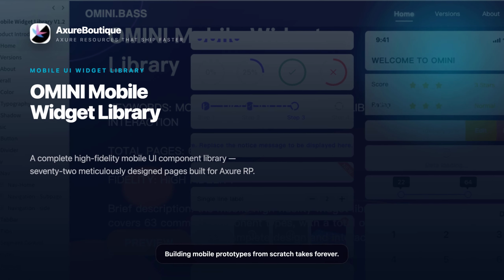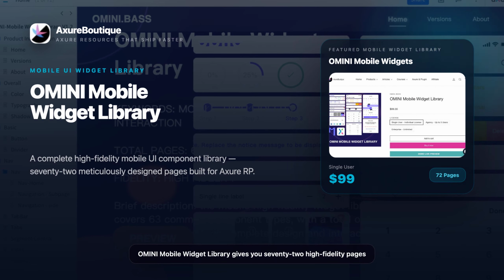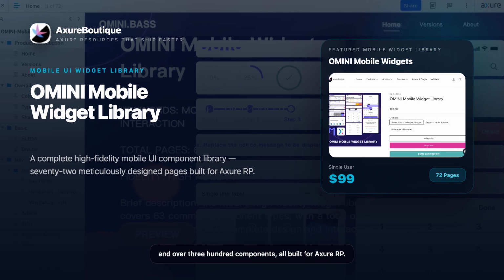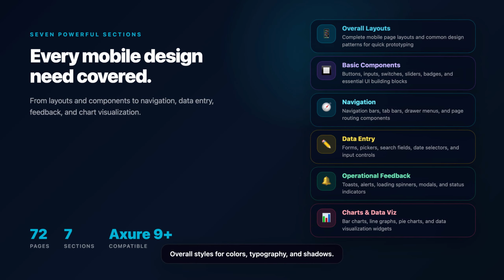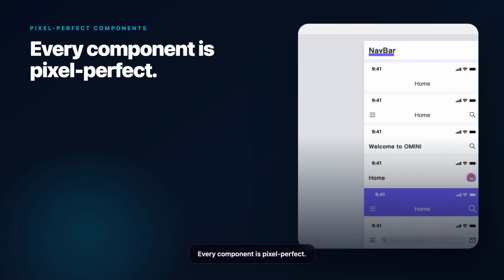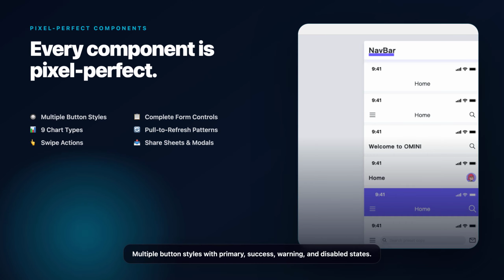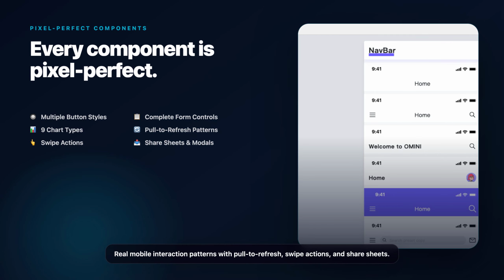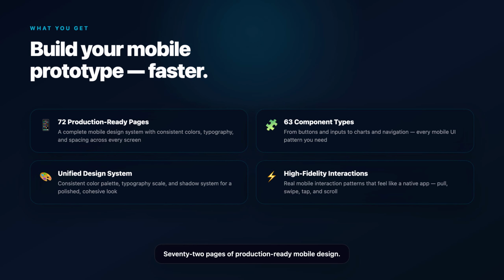OMINI Mobile Widget Library — High-Fidelity Mobile UI Components for Axure RP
📱 OMINI Mobile Widget Library — a comprehensive high-fidelity mobile UI component library for Axure RP prototyping.

✅ Rich mobile UI components & widgets
✅ Icons, interactions & templates included
✅ Ready-to-use for rapid mobile prototyping